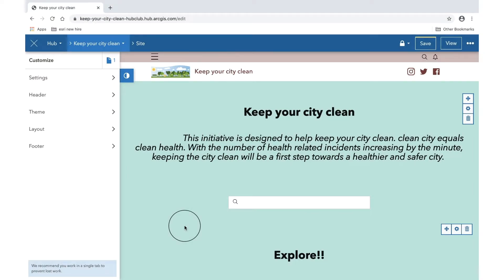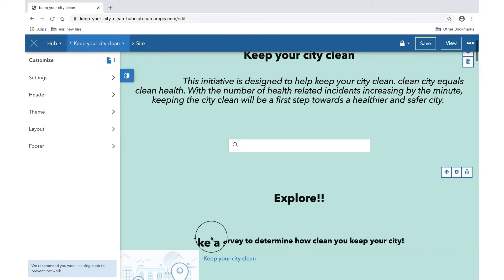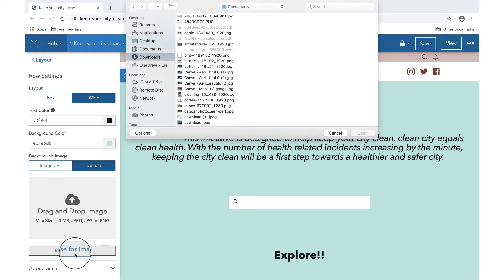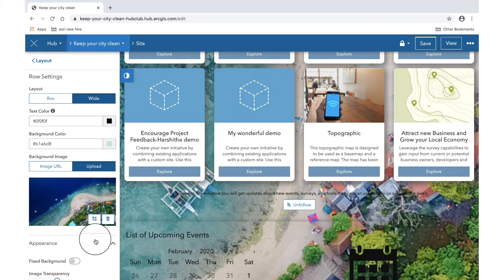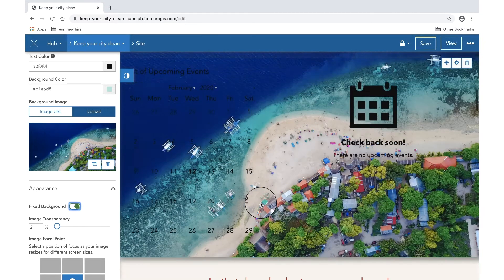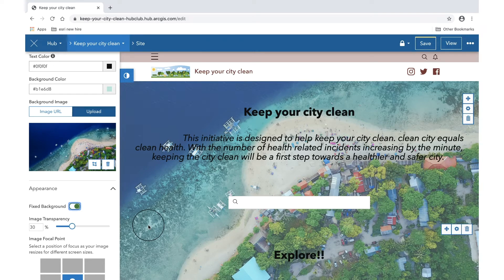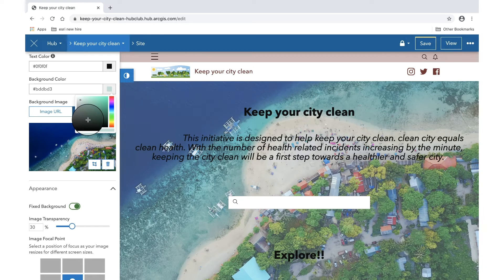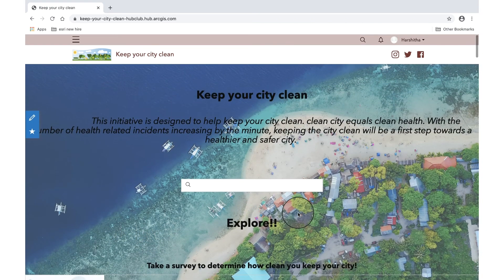How to Use Row Settings in ArcGIS Hub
Learn more about Row Setting options in ArcGIS Hub. We’ll share tips and tricks (related to background images, colors, transparencies, and more) that will help you build more visually appealing hub sites and pages in this short Hub How-To demo video.